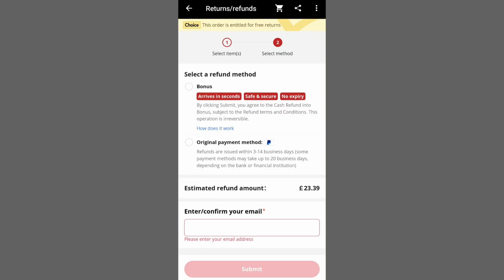How to Refund an Itaú PIX (2025) - Step by Step